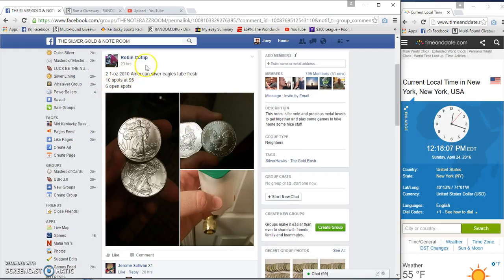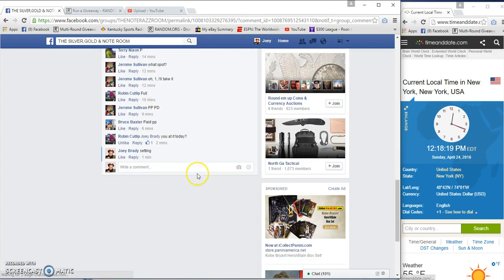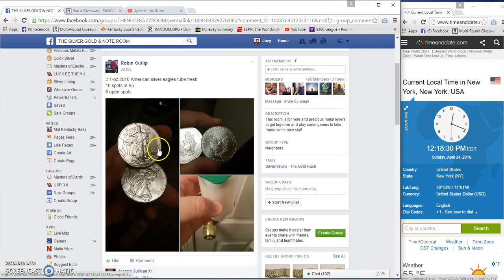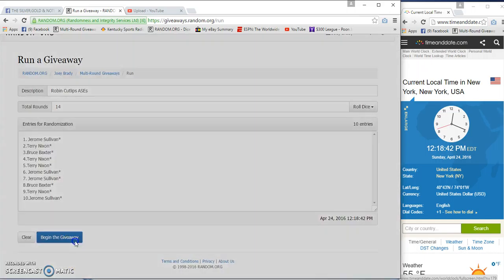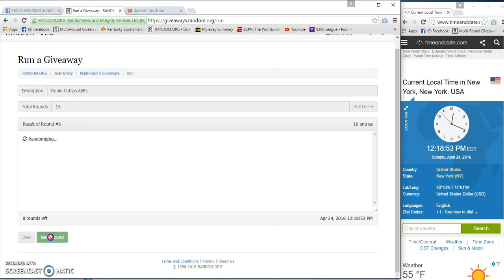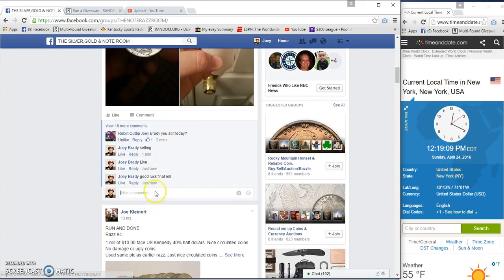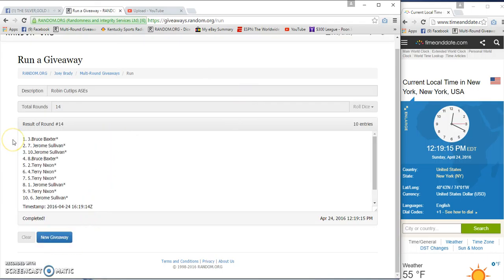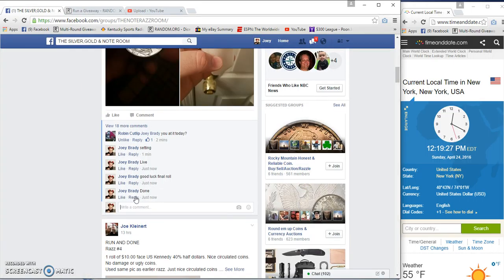Robin Cutlips ASEs